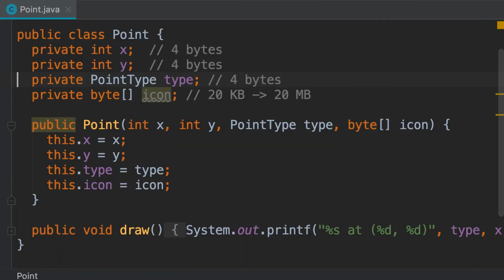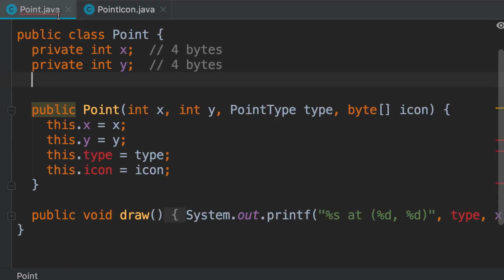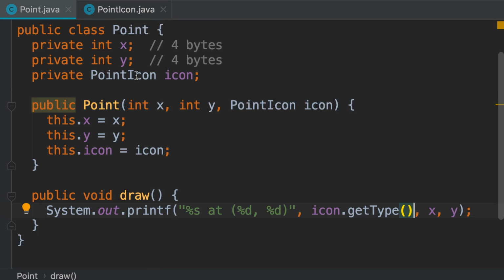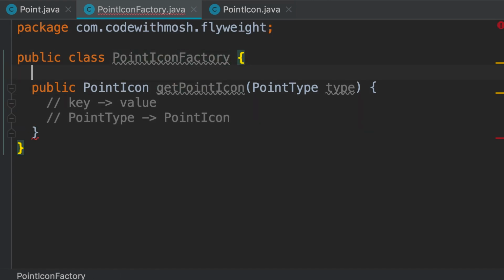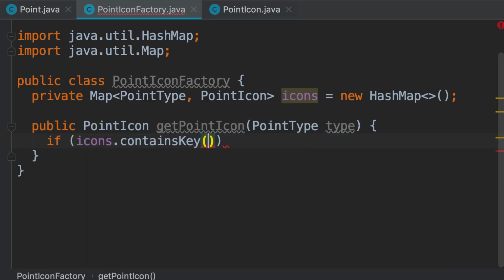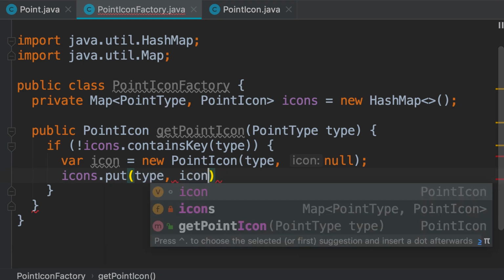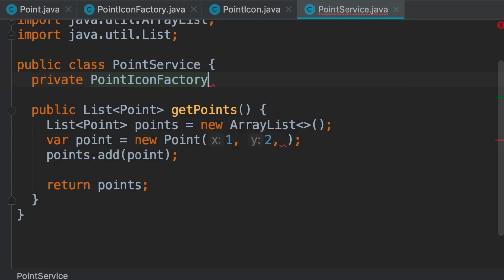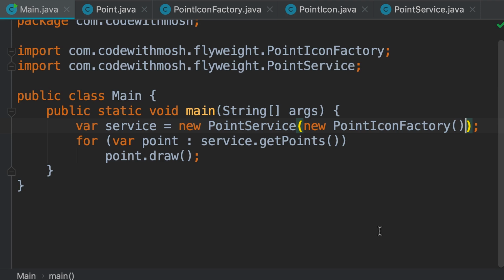71 Flyweight Pattern Implementation